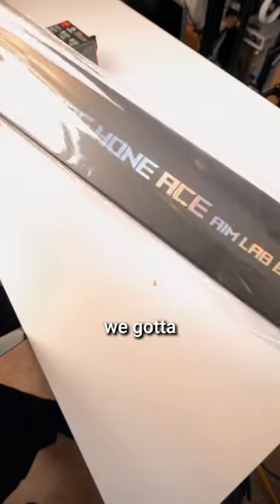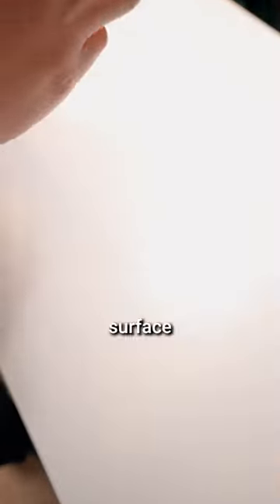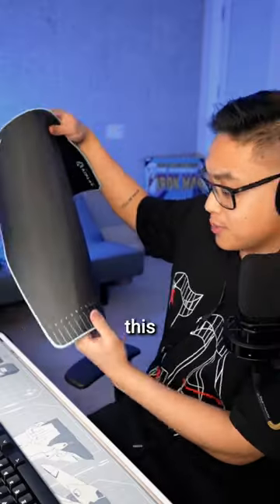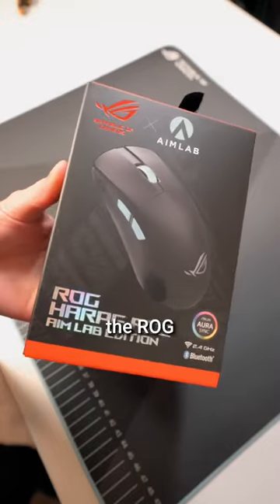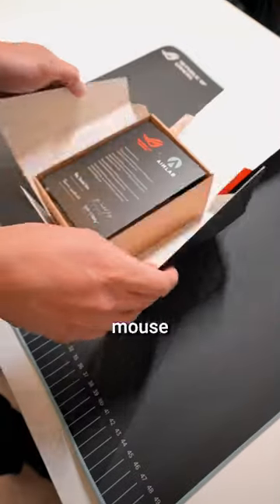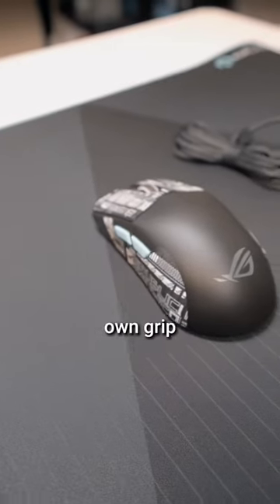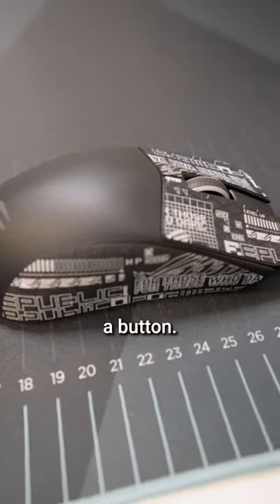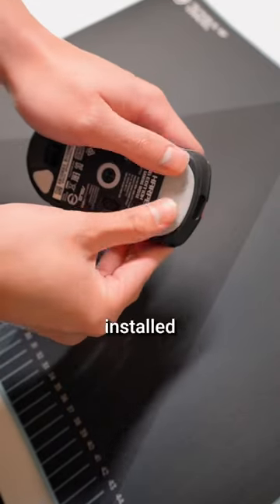What did ASUS send over???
ASUS ROG Harpe Ace Mouse: